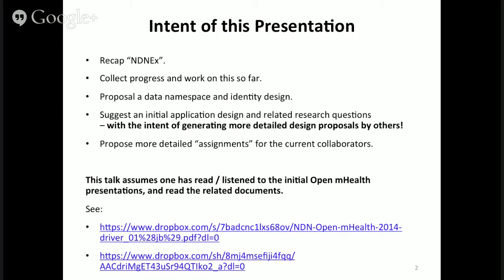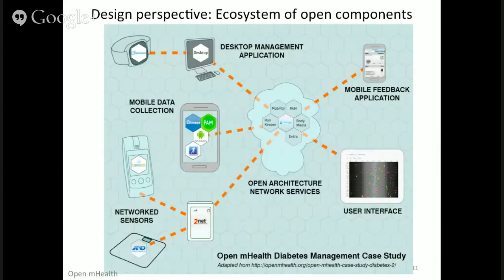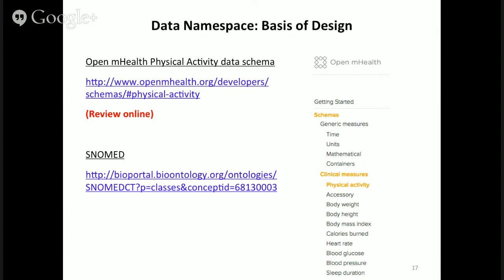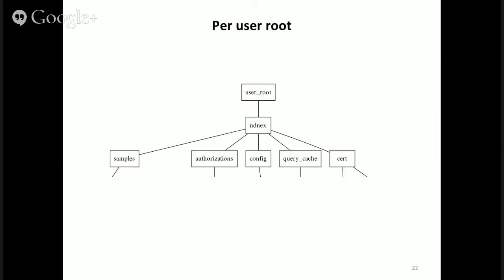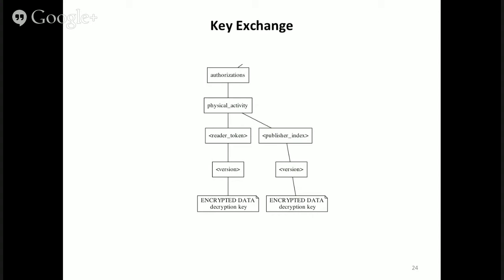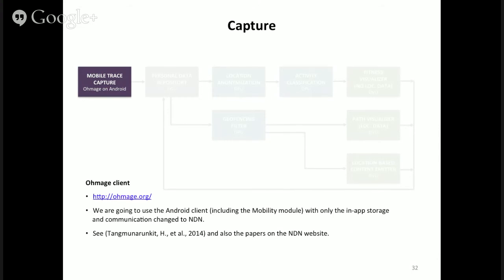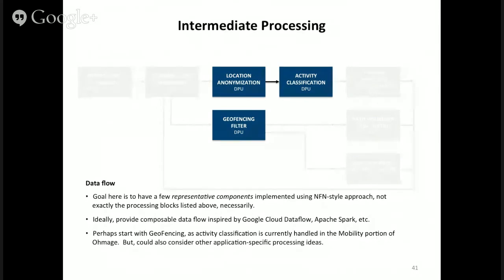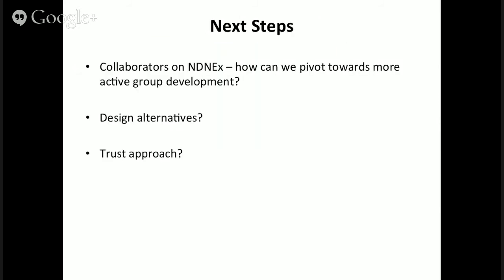NDN Seminar 11/13/2014